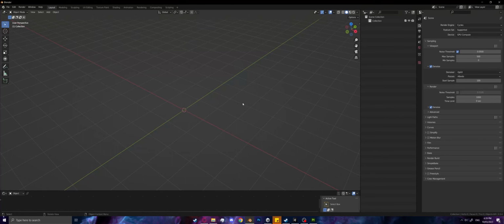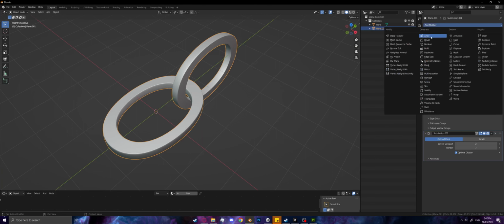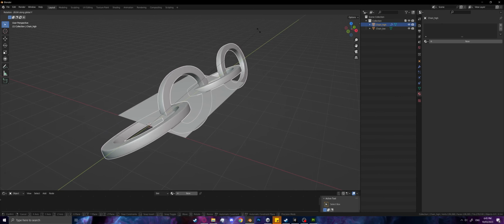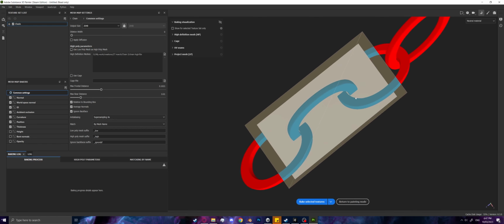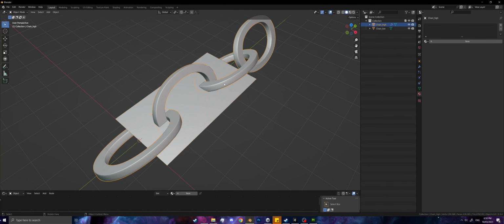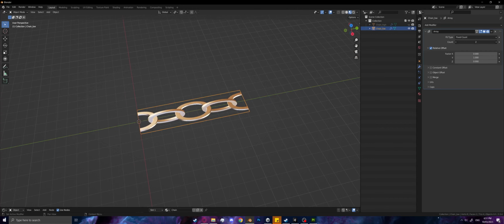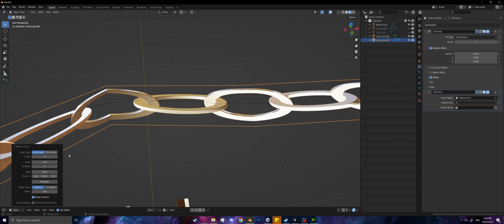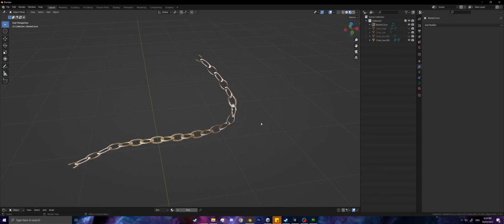How to make optimized chains for VRCHAT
Please do this instead of mesh chains